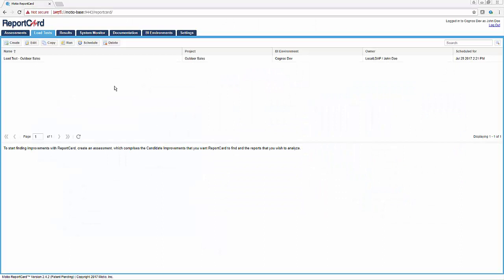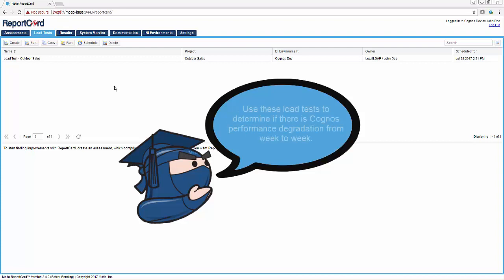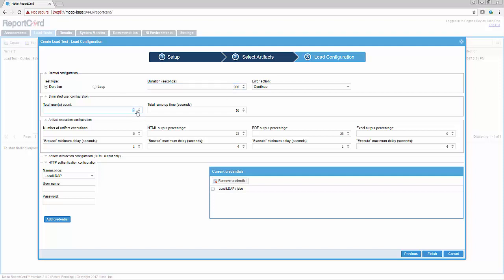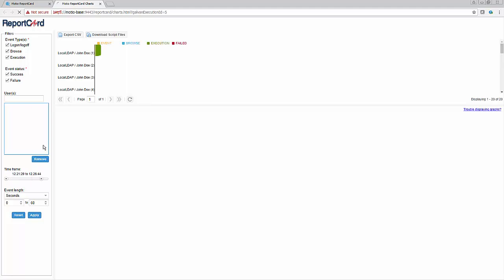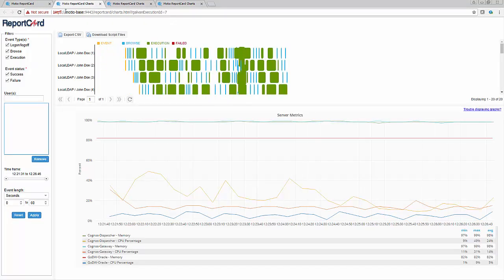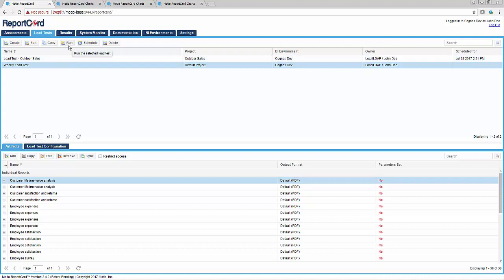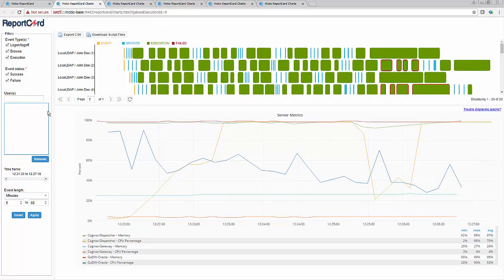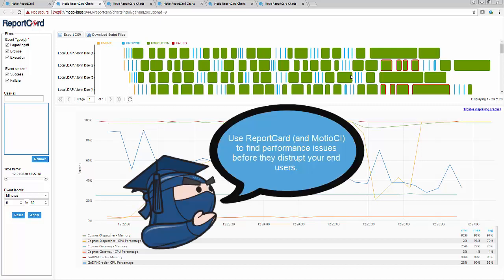Stress & Load Testing in IBM Cognos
Simulate the number of users and their activity in Cognos. Increase the number of users, or how many times you execute reports. Use different variables to determine how much stress your Cognos environment can really handle. ReportCard has filtering features that allow you a great deal of flexibility on exactly what you want to look at or measure.

By seeing which reports took the longest to run, you can dive deeper to pinpoint the reason and fix the issue when it occurs.